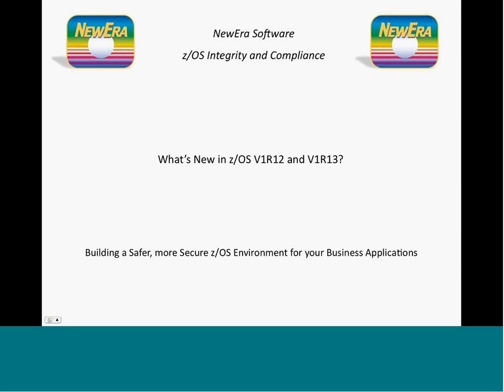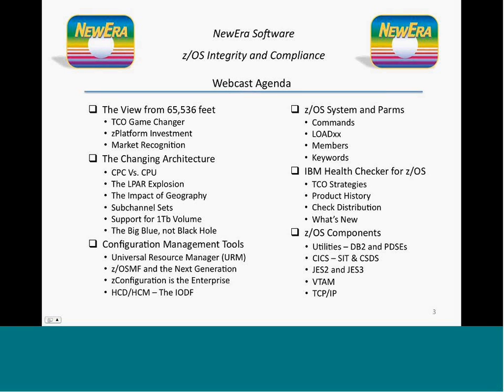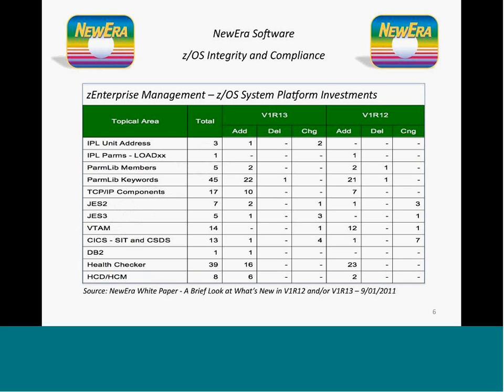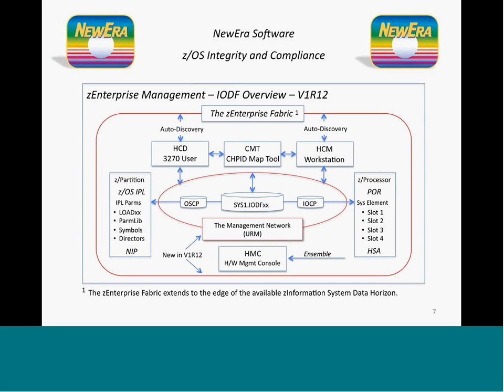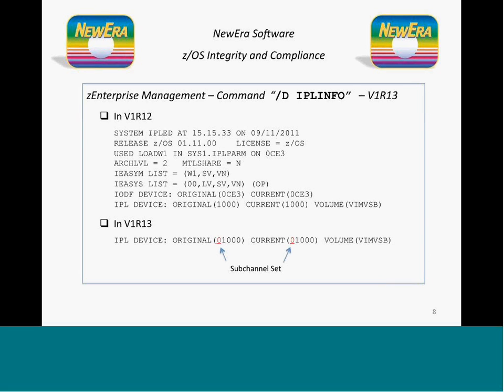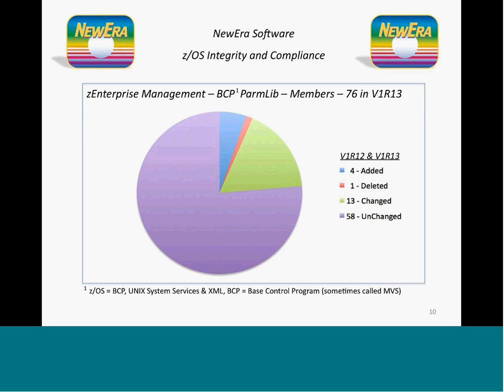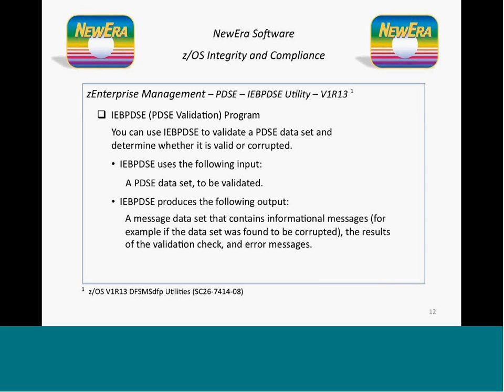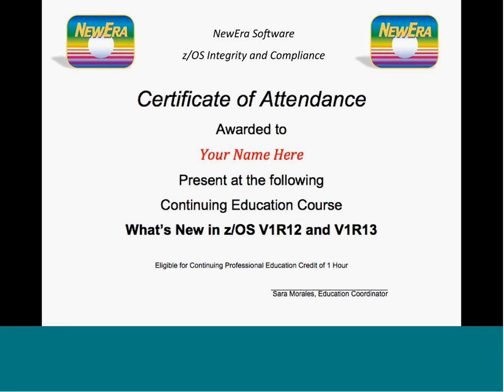What's New in z/OS V1R12 and V1R13.wmv